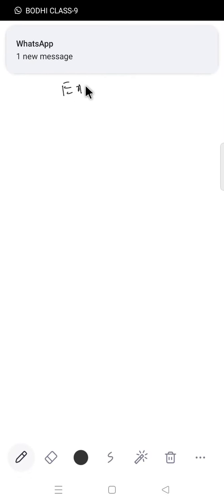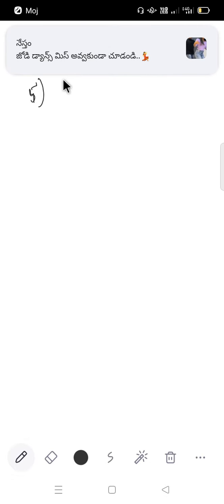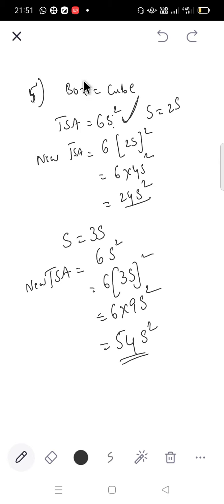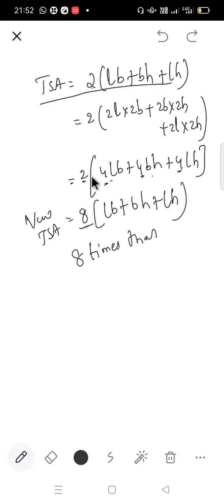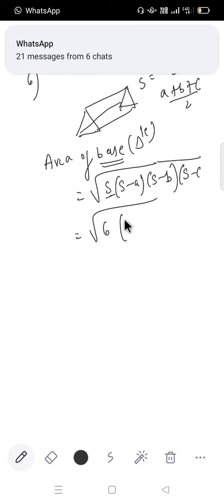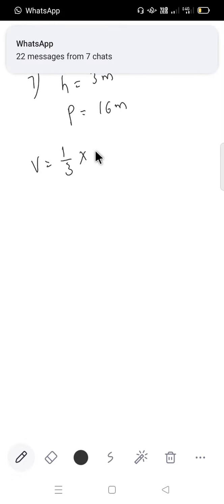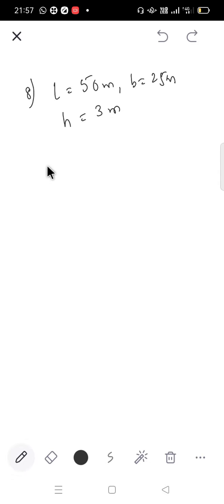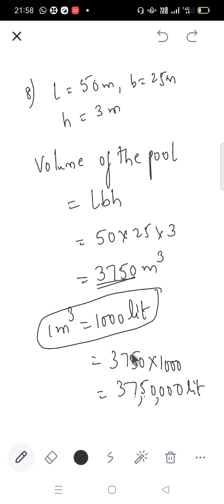Class 9 - 10.Surface areas and Volumes -Ex-10.1- problems - 4 to 8